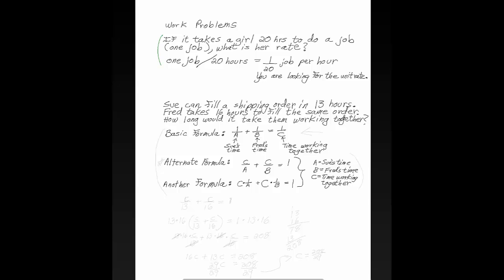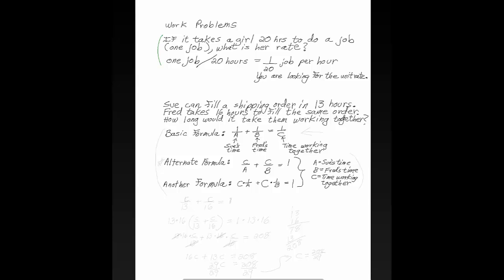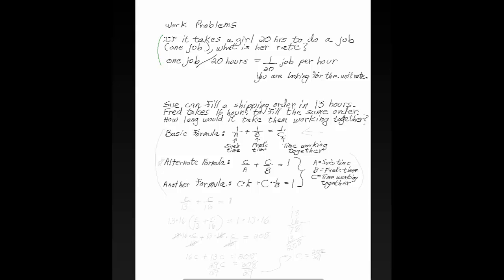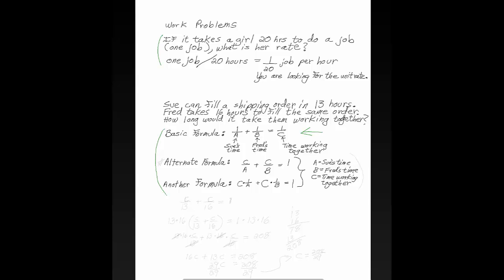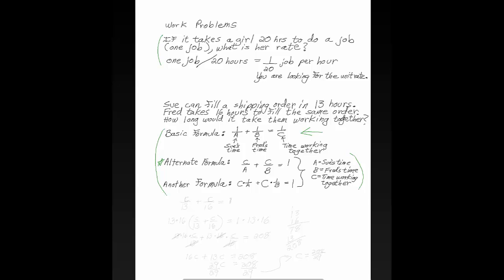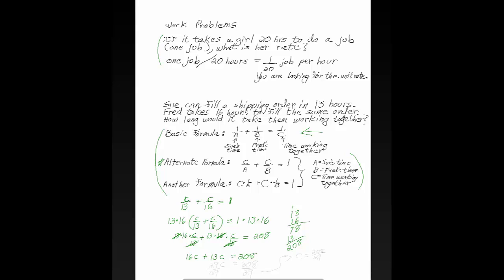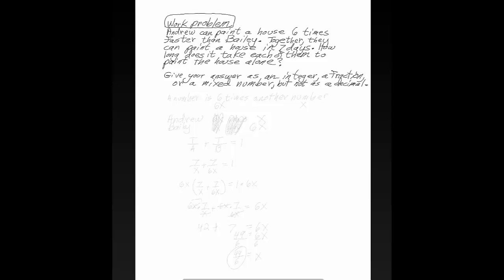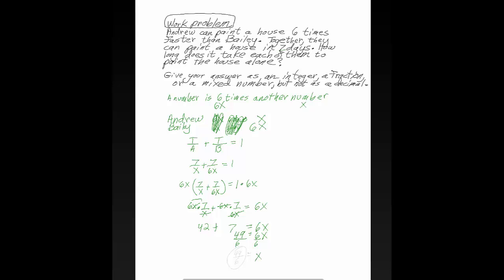Time and Work Problems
If two people or machines work together, how much time is saved?  This is an important question in business and on standardized tests.